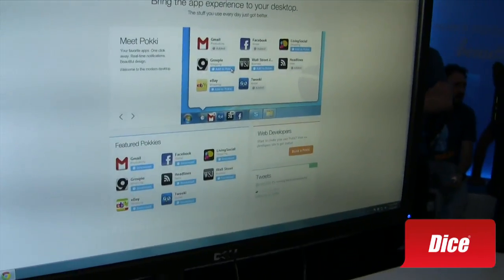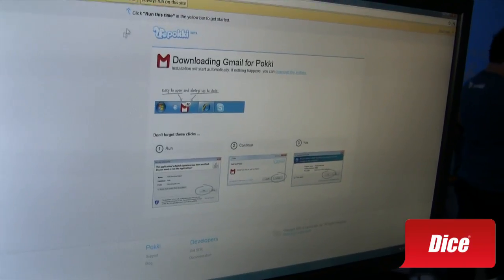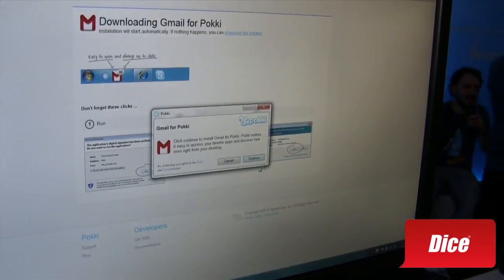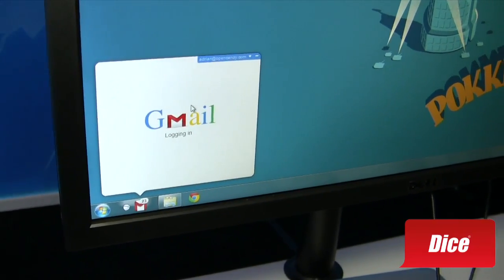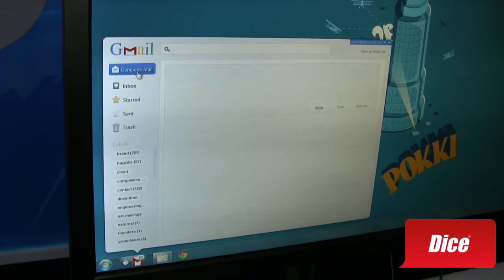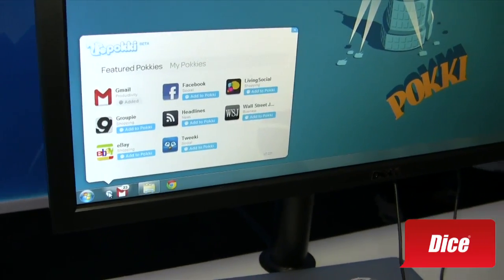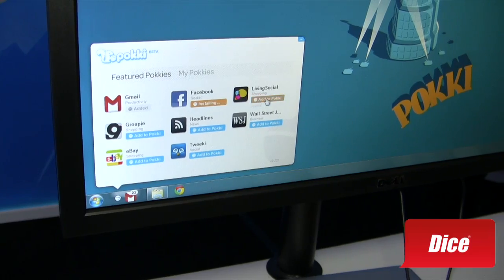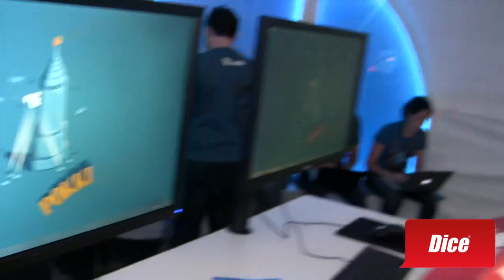FOWA 2011: Pokki: Bring the web app experience to your desktop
How do you launch applications? Do you have buttons at the bottom of your screen, desktop icons, or are you typing the names of applications you want to launch directly into Google? Sadly, a huge percentage of people do just that.

One way to get people to see and use your application is to put it right on the desktop. Pokki hopes to help developers do just that by offering up an application platform to create desktop applications using HTML5, CSS3, and Javascript. No need to launch your browser first, these applications sit on the desktop and run all by themselves.

I interviewed Pokki's CEO, Adrian Bourke, and asked him to give me a demo of the application.